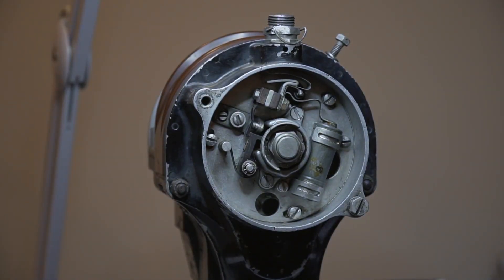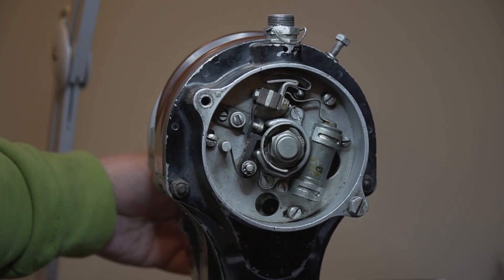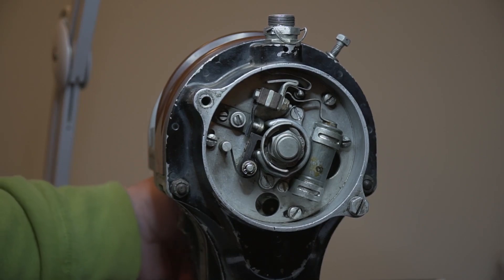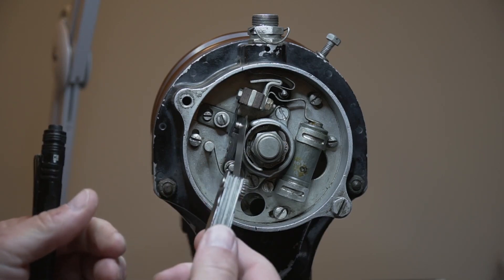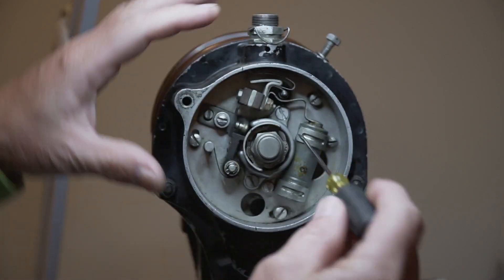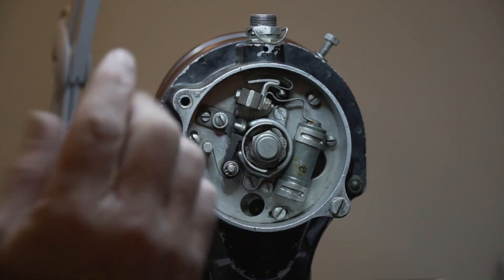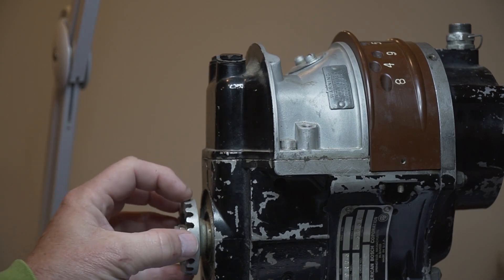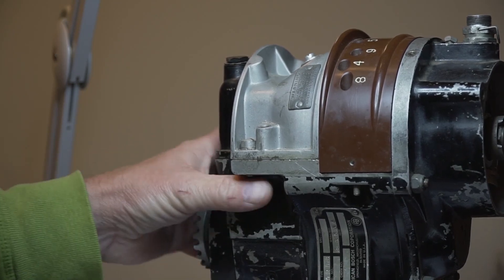Setting Internal Timing on Bosch Mag for R-985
In this video we take a look at what is involved in setting up a Bosch mag for a Pratt & Whitney R-985 Engine.  In this next video we'll take a look at actually timing the mag to the engine.  Here we focus on the internal timing and what it takes to get it right.